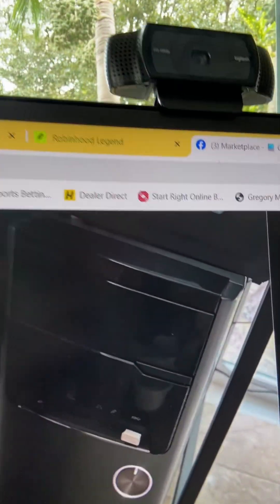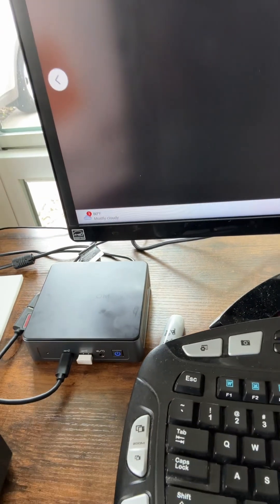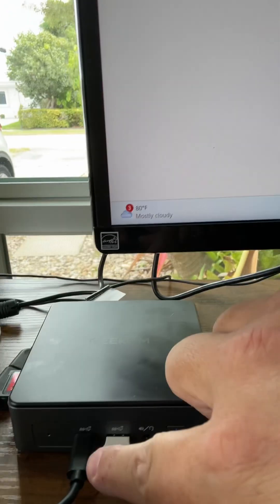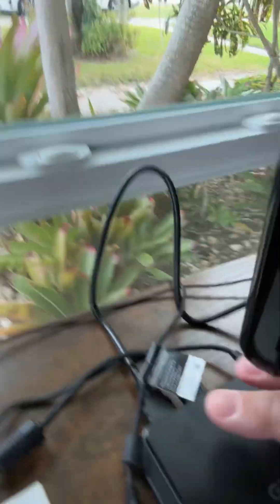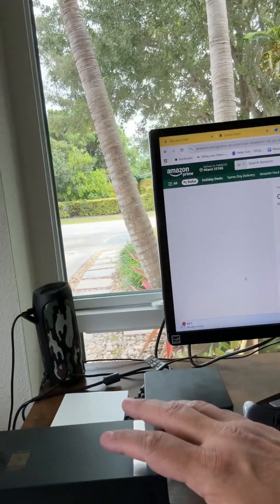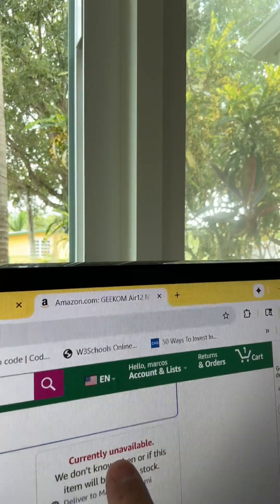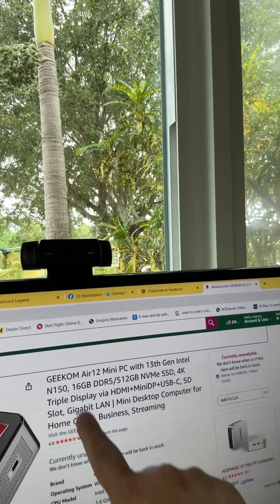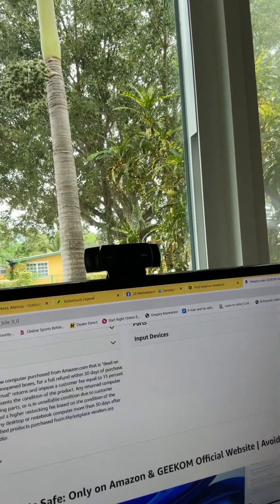Sold My Desktop & Upgraded to a Mini PC Setup 💻🔥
I finally sold my big desktop and switched to the compact GEEKOM Mini PC (Intel N150, 16GB RAM). Here’s how it’s performing and why I think it’s perfect for creators, traders, and side hustlers like me. Simple, quiet, and efficient — exactly what I needed for eBay, YouTube, and market analysis